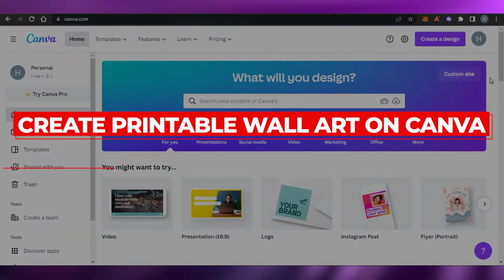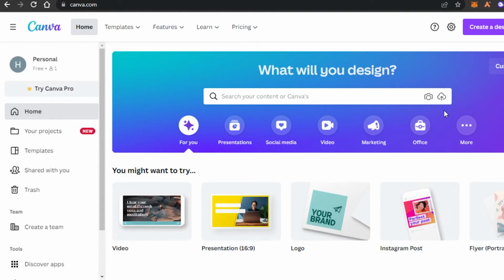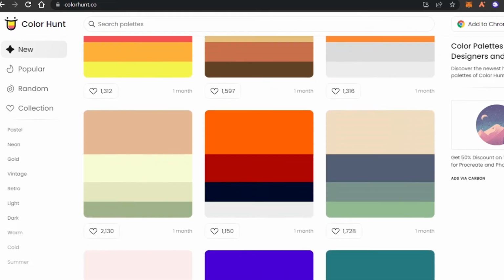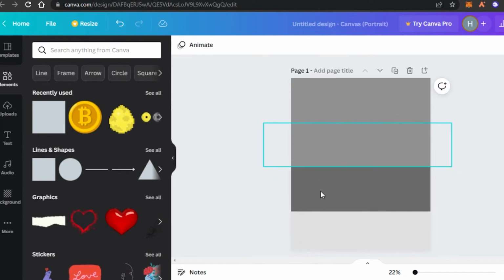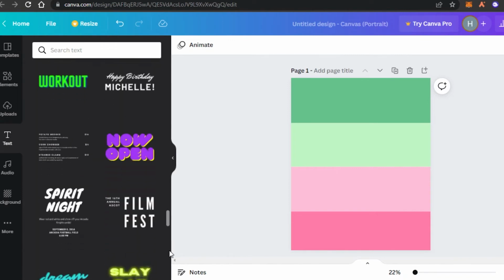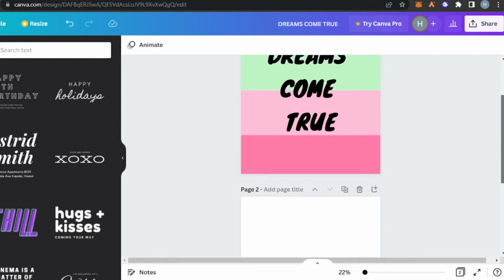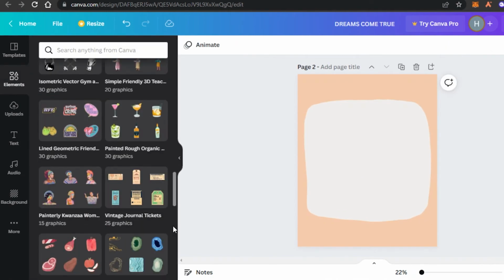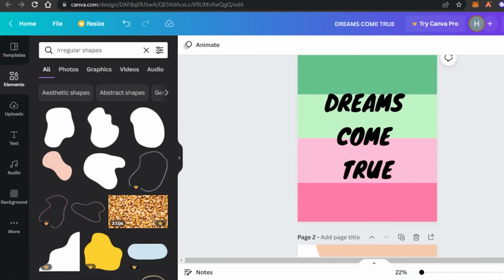How To Create Printable Wall Art On Canva (2025)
In this video I show you How To Create Printable Wall Art On Canva. This is super easy and learn to do it in just a few minutes by following this helpful tutorial.